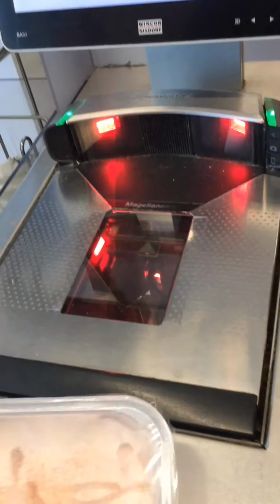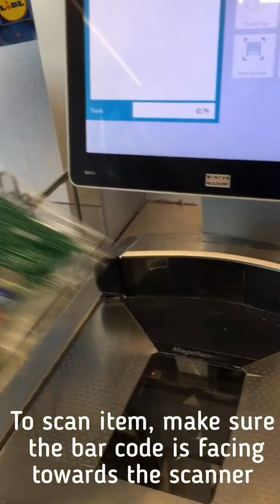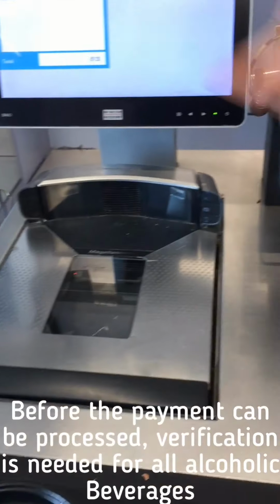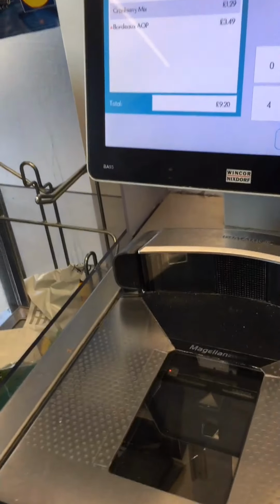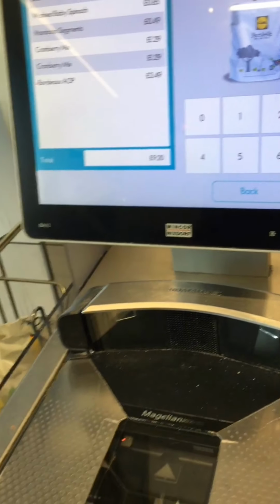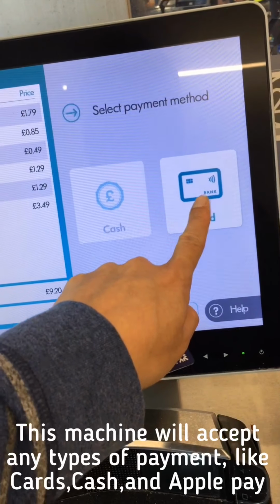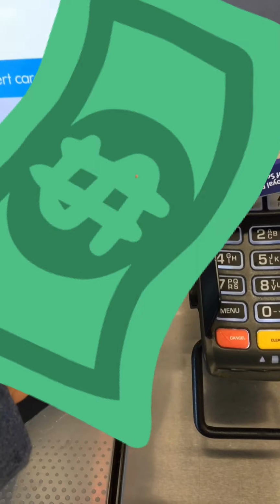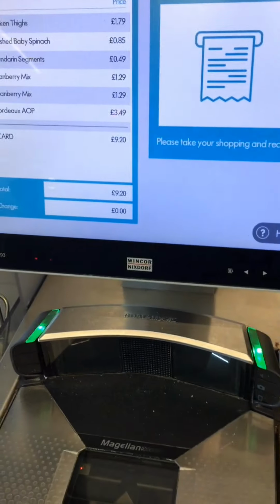Social Distancing and (how to) SELF Checkout TILL in UK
Today, we are experiencing a pandemic all over the world, and UK is one of the countries that has the most number of cases and deaths.
Social distancing is practiced everywhere.

In this video, I will be showing you how we deal with this COVID-19 while doing some grocery.
Also, tips on how to use the self check out counter.